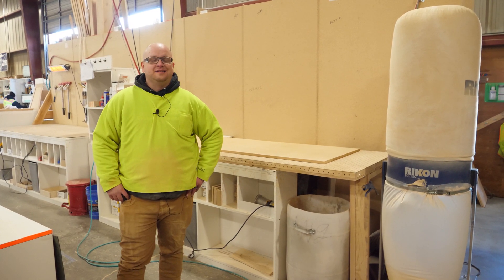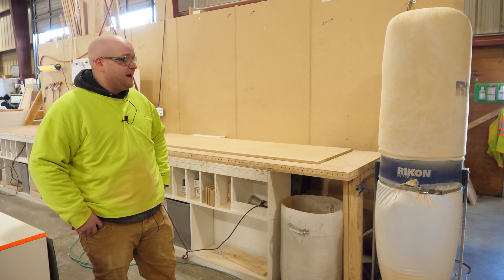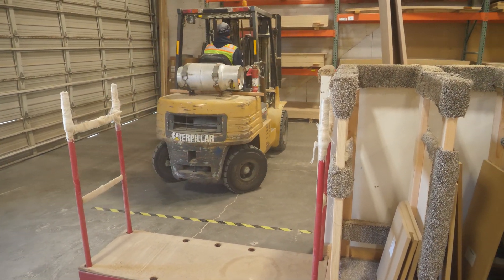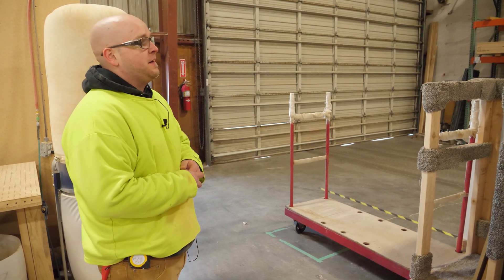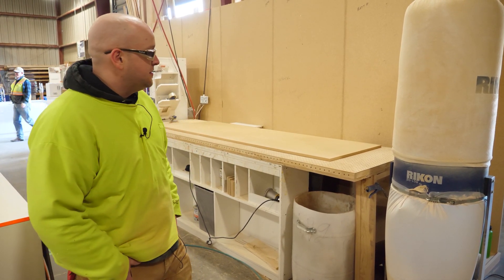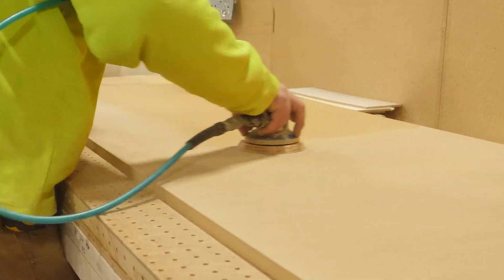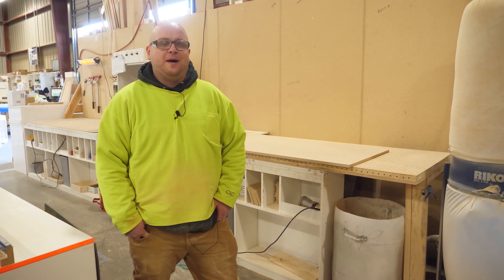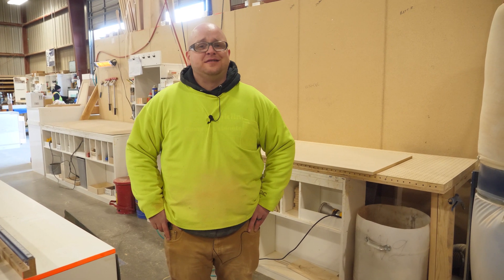Down Draft Table - Lean Manufacturing - 2 Second Lean Improvement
It's a methodology that focuses on minimizing waste within manufacturing systems while simultaneously maximizing productivity.

Franklin Building Supply employee owner Jeff Watson shows us an example of a 2 Second Lean Improvement for minimizing airborne dust.

Feel free to post lean improvement ideas in the comments!!
Maybe we will come film your lean improvement next!